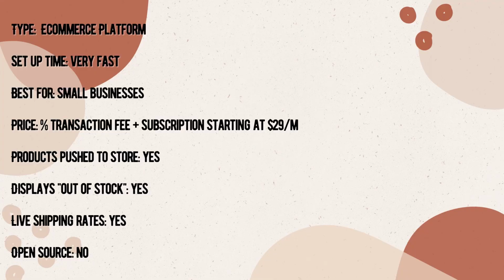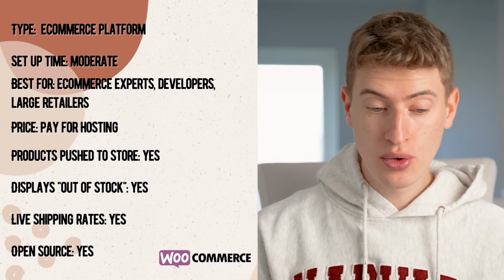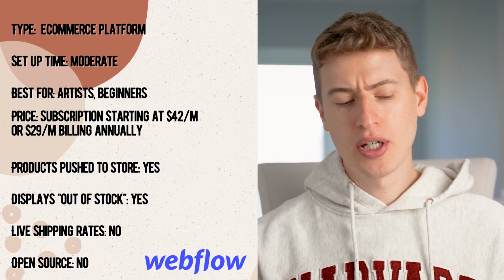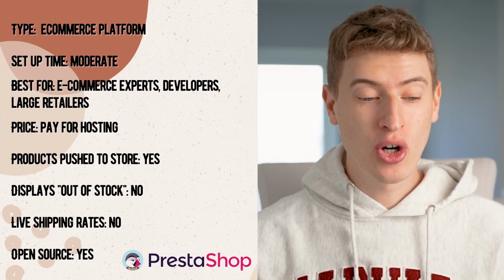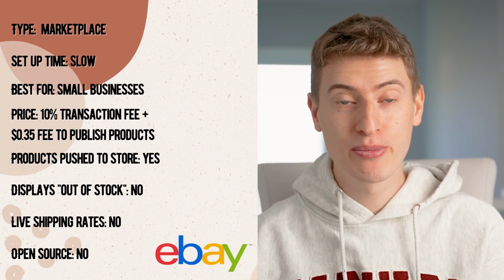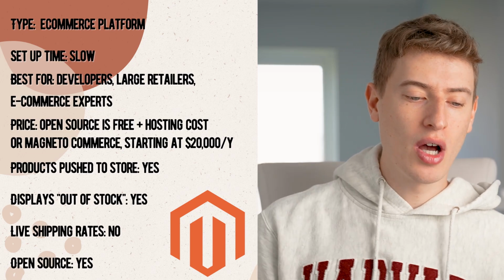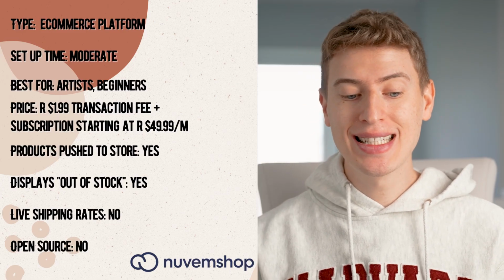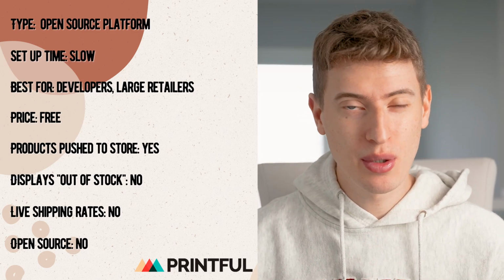Comparing EVERY Print on Demand Platform that Works with Printful